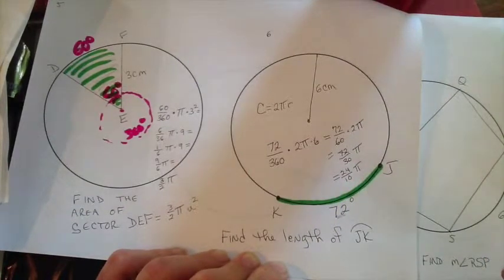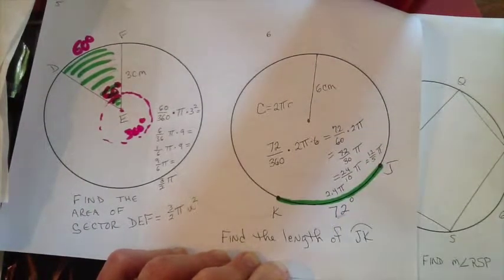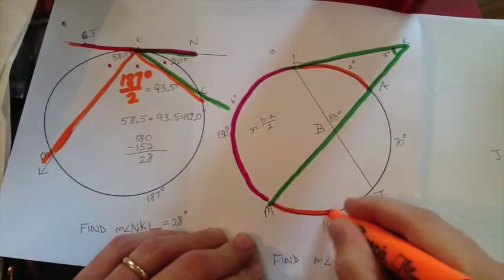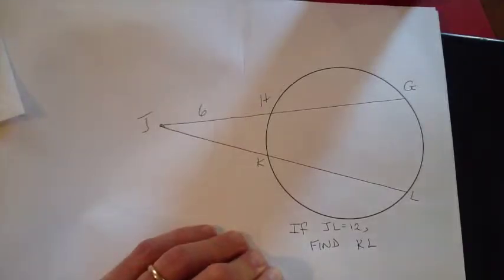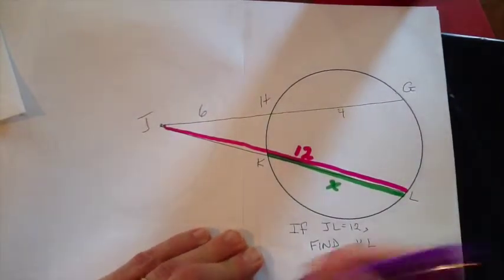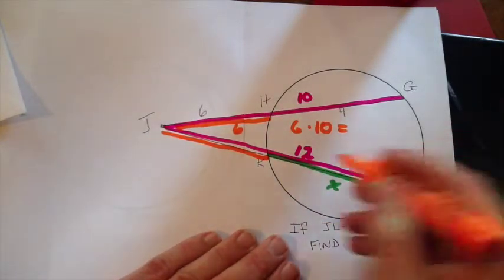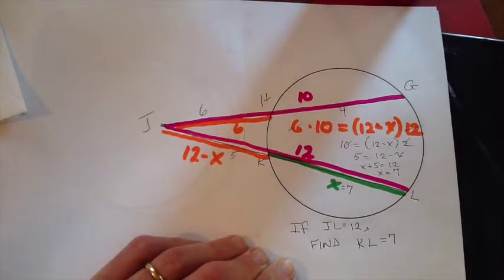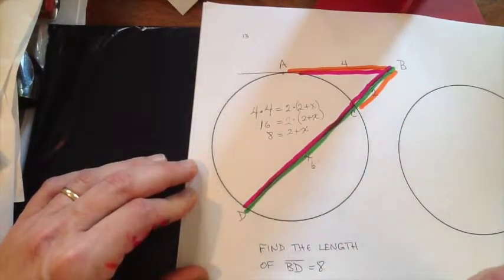Sample Circle problems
These problems are from Holt, Rinehart, Winston. They involve using circles, arcs, and angles to find missing length and degree measures.